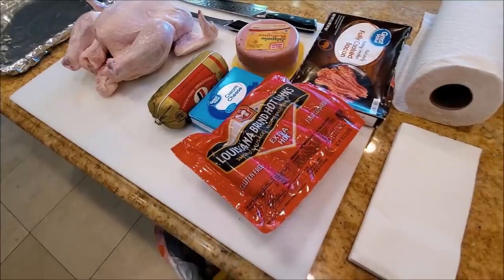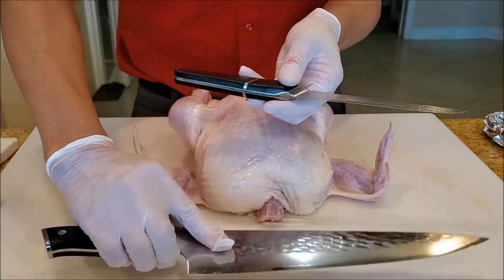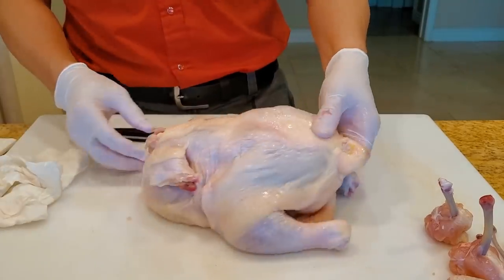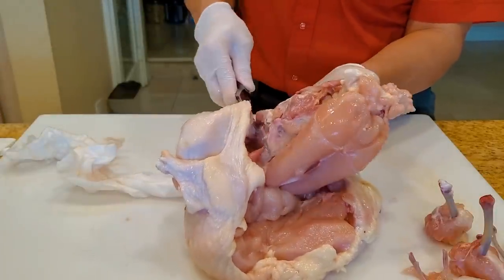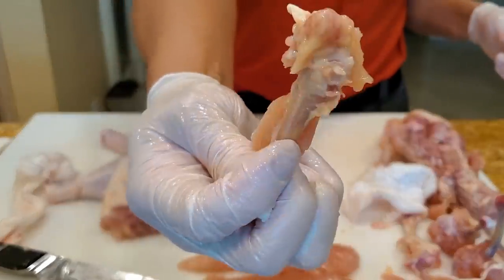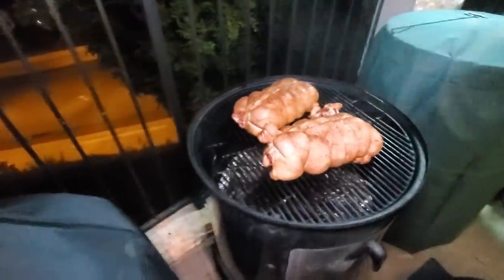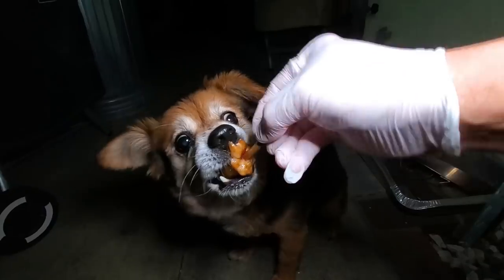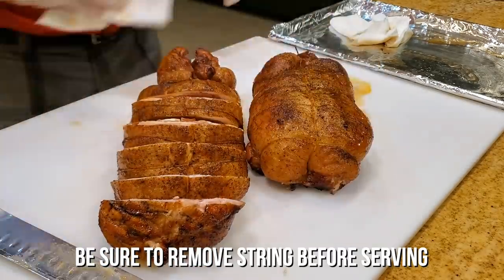Southern-Style BBQ Chicken Galantine | Jimmy Dean Cream Cheese Bacon | Harry Soo SlapYoDaddyBBQ.com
Harry’s does a Southern riff on a classic French boneless Galantine chicken dish with Jimmy Dean pork sausage, bologna, hot links, and cream cheese.  Click “SHOW MORE” for links and info. Love outdoor grilling? Want to master BBQ so you can spread BBQ love? You've come to the right place. I've been cooking and teaching with live fire over 10 years as a competition BBQ cook. You may have also seen me on Chopped Grill Masters, Cutthroat Kitchen, Smoked, and BBQ Pitmasters.

– NEW HERE? –